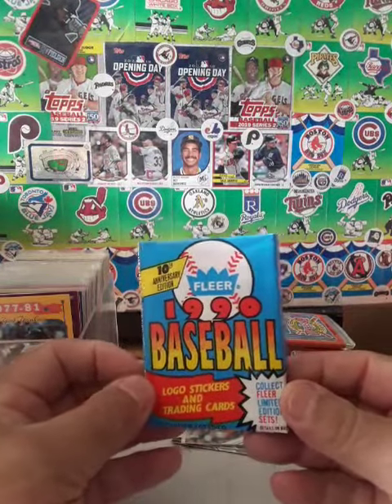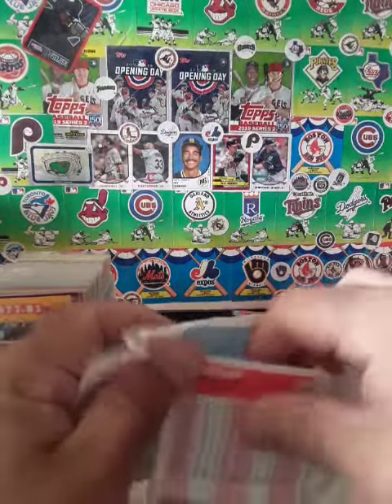PACK A DAY RIP/BREAK # 1. FLEER 1990! SEARCHING FOR JOSE URIBE!!!!